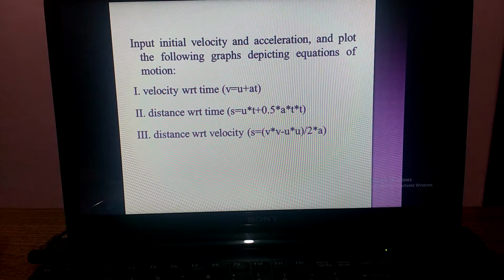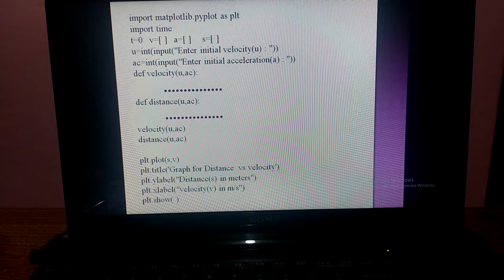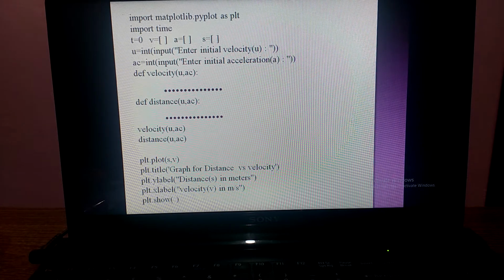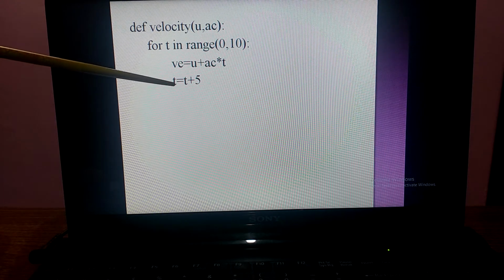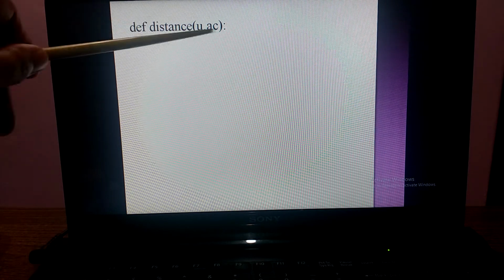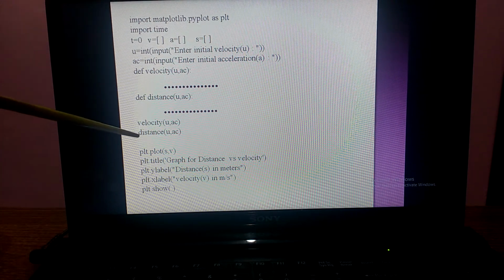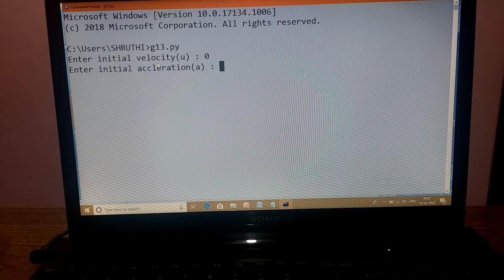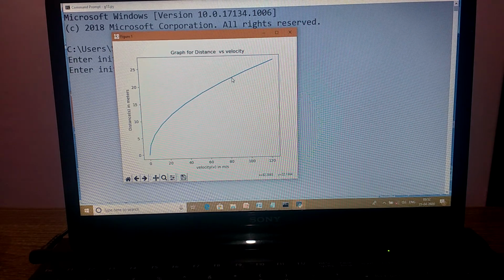shruthi P- Python Programing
Computer Science_graph depicting equation od motion